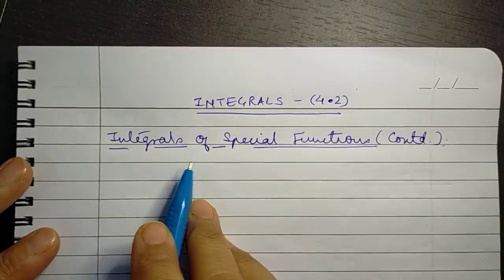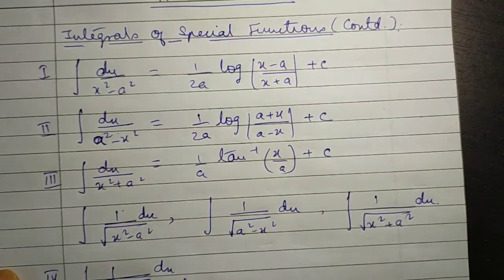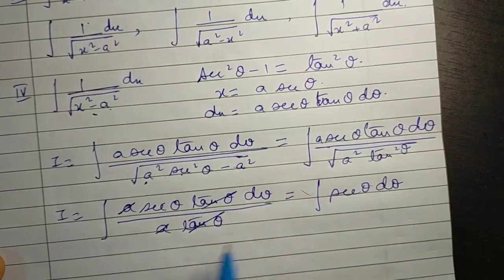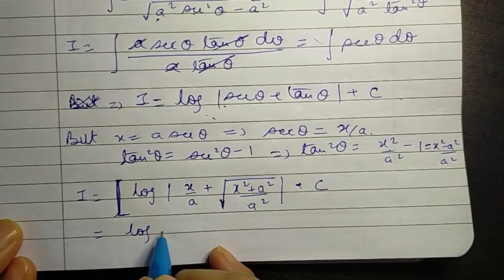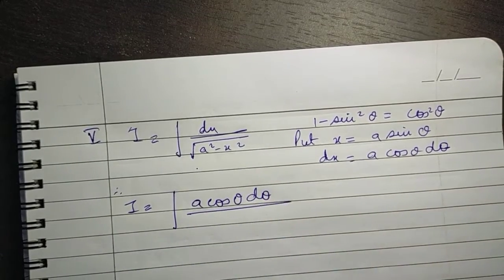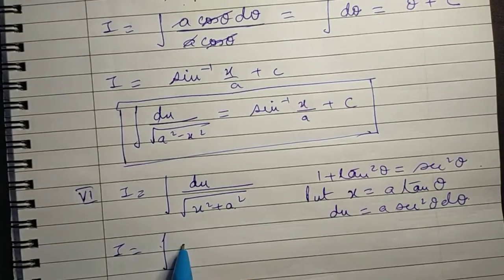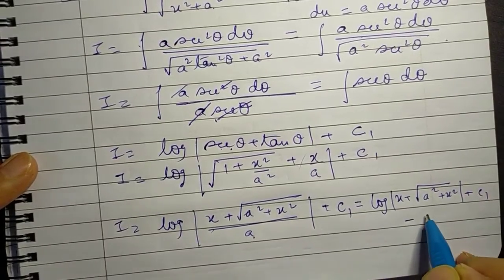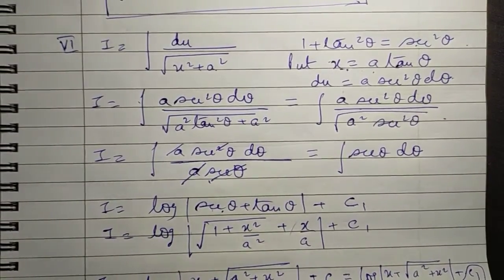XII-INTEGRALS : (VIDEO-4.2)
INTEGRALS OF SOME SPECIAL FUNCTIONS CONTD